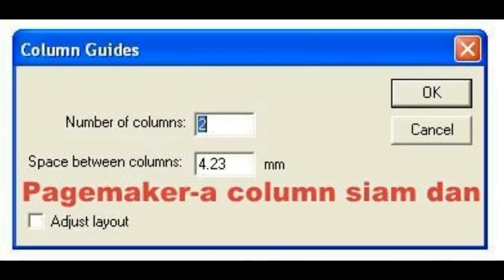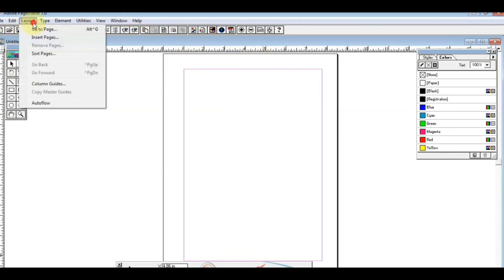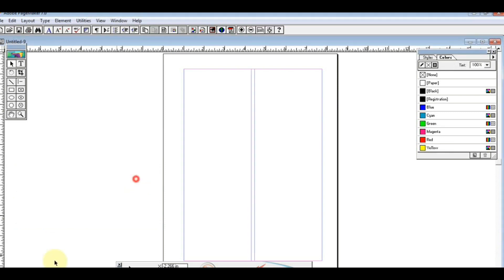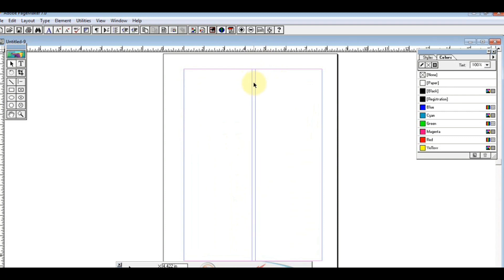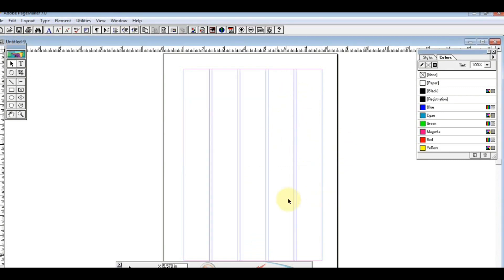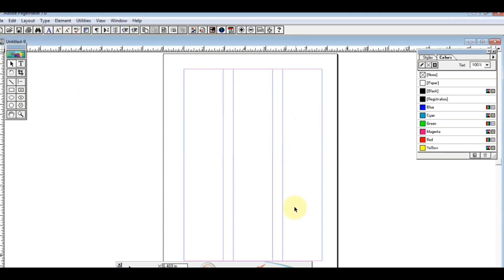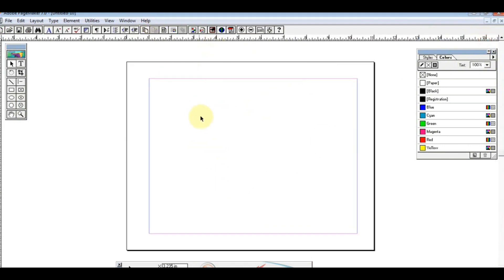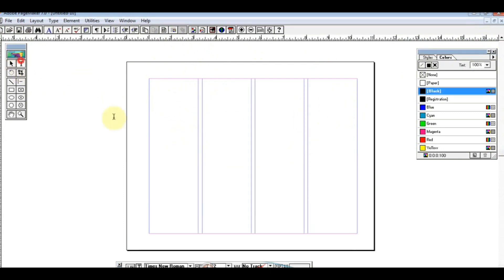Pagemaker-a column siam dan (How to make column in pagemaker)